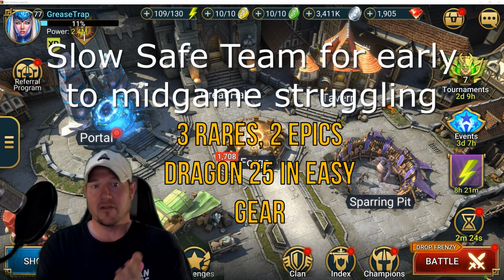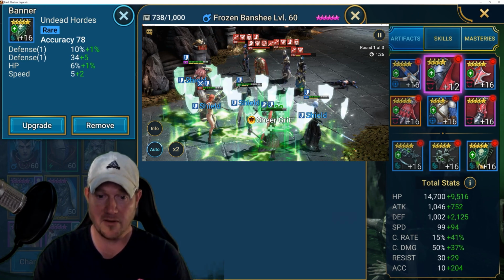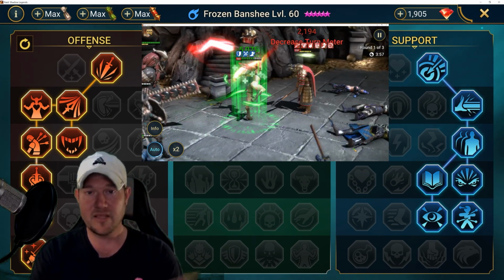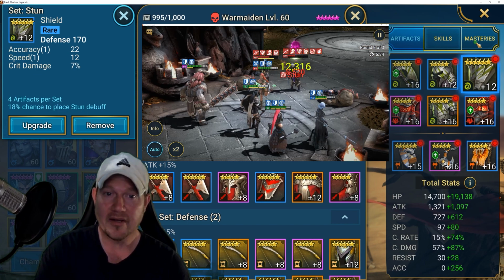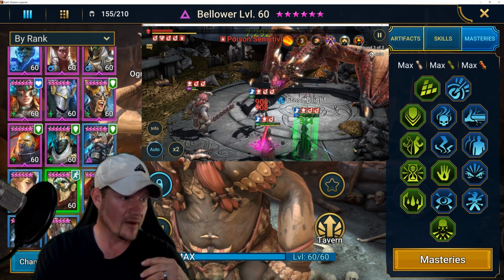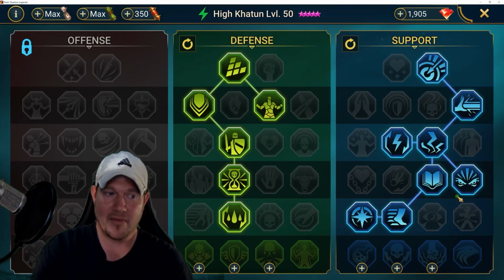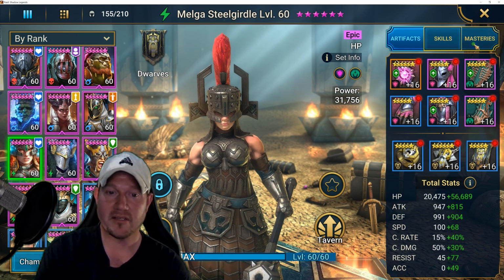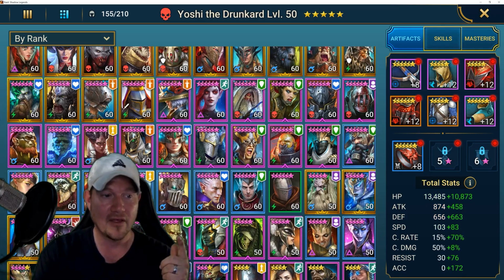Early Game Budget Dragon 25 Team | Raid: Shadow Legends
Warmaiden, Bellower, Frozen Banshee, High Kahtun and your favorite support champ without insane gear! Nothing fancy and nothiinfg fast but you can use this template as an early game player to beat level 25 or 24!